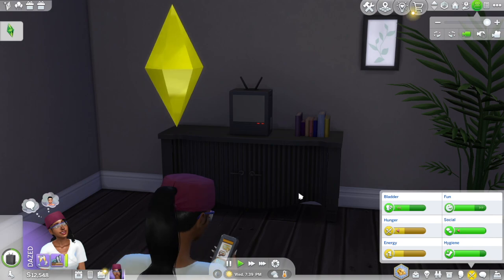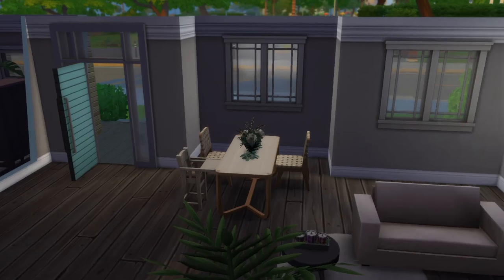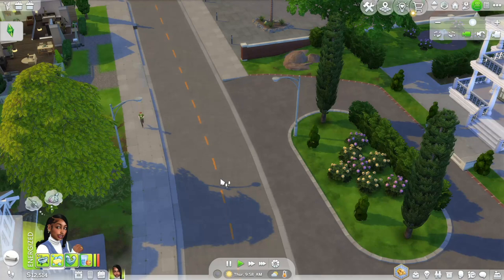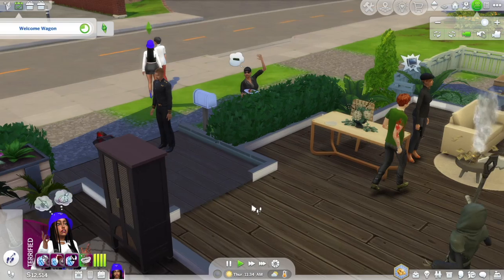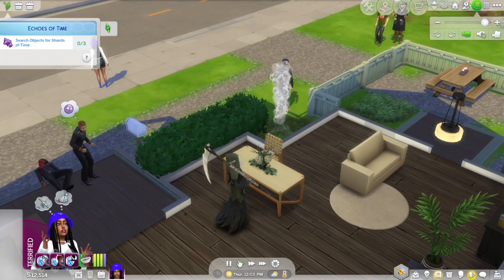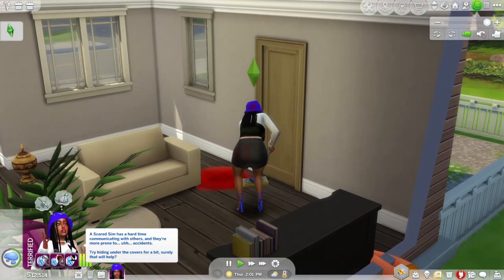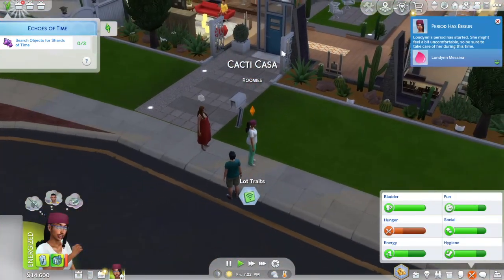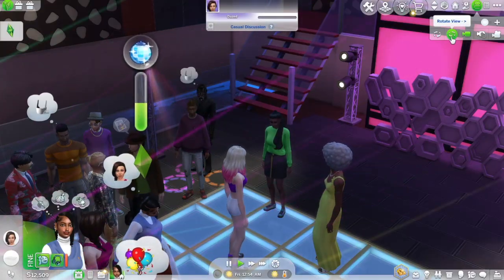SIMS4 Must Have Mods: 3 Crazy Gameplay Mods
I hope you guys enjoy! Suggestions are also welcome!